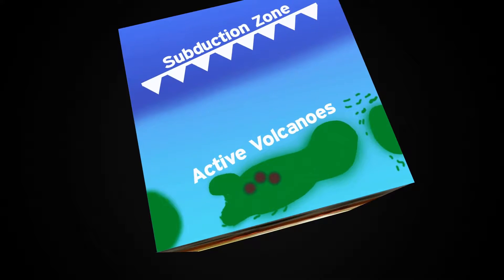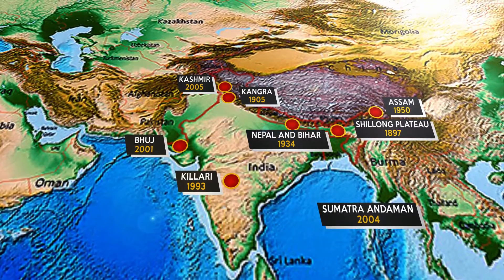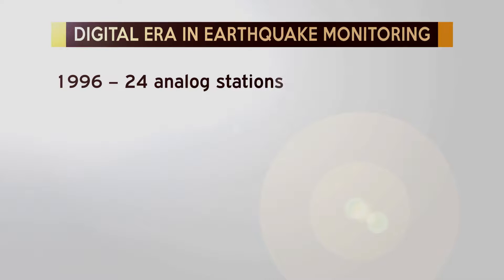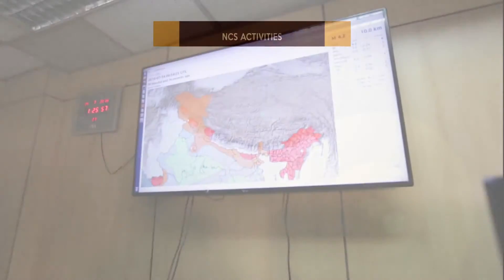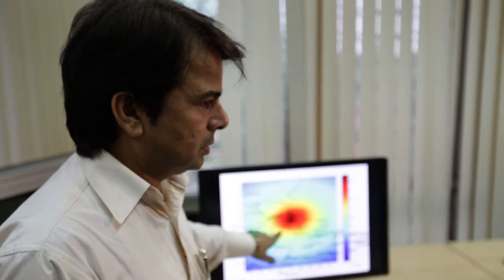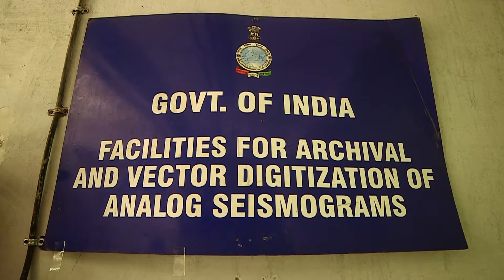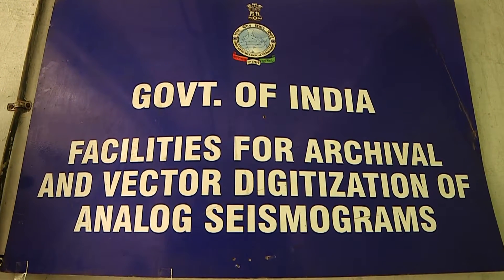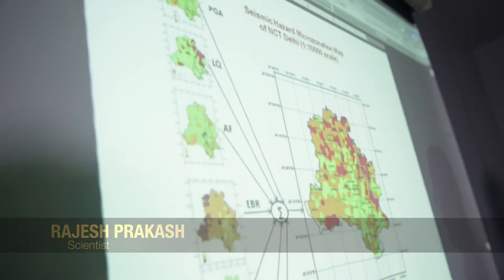The National Center for Seismology (NCS)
NCS aimed to create an earthquake safe society.